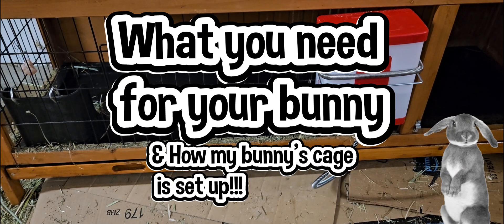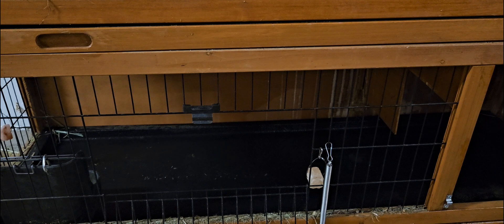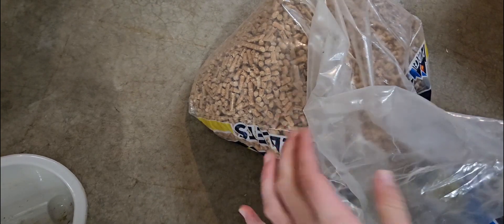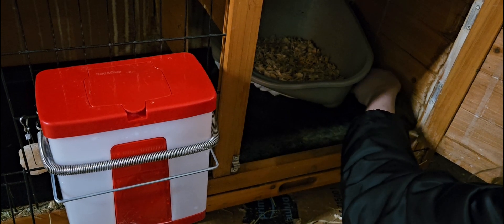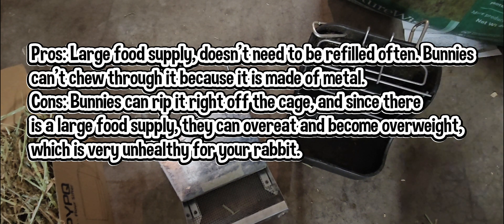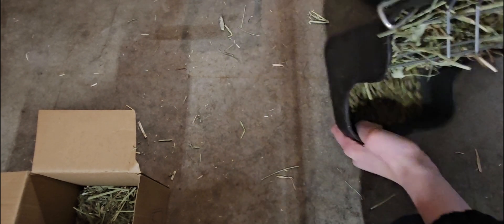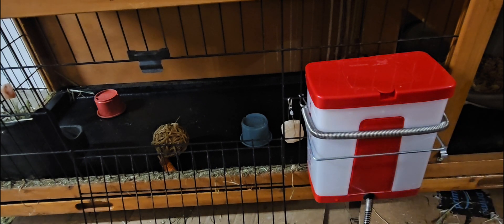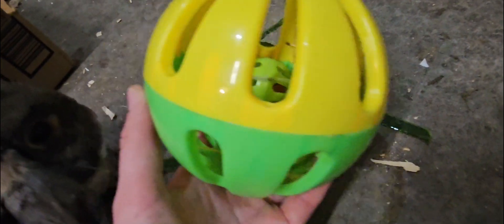What you Need for Your Bunny!! & How my bunny's cage is set up!!!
In this video, I'll be showing you how my bunny's cage is set up and what all you need for your bunny!!! I hope you enjoy this video, because it's a long one!
In this video, I explain how to set up a litter box, how to attach the waterer onto the cage, how to attach the pellet/hay feeder onto the cage, how to make a bunny toy, and so, so much more! But all that I listed does not include the exercise pen (which is very important), the nail clippers, and the hairbrush.